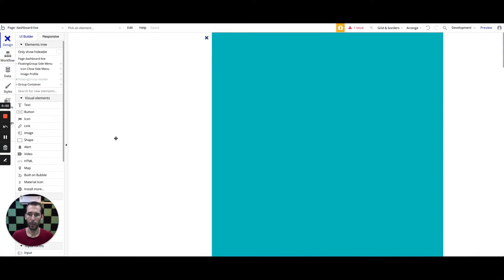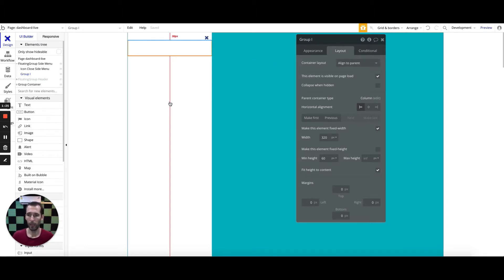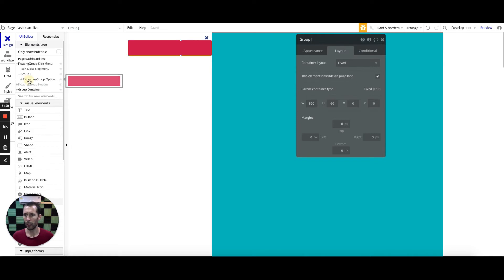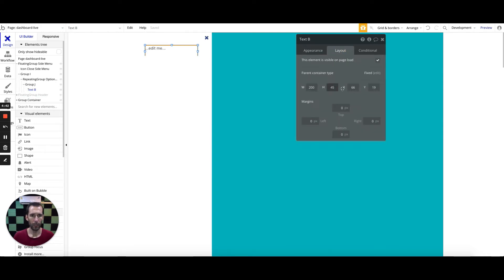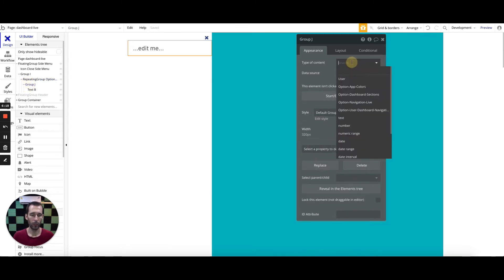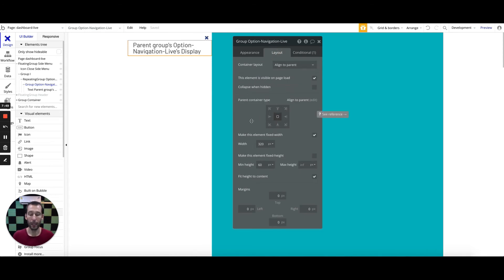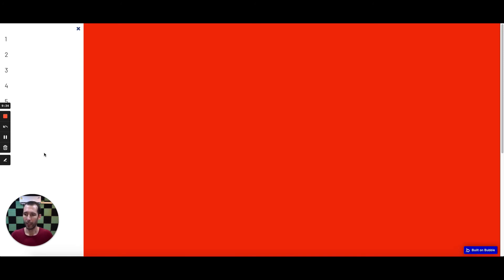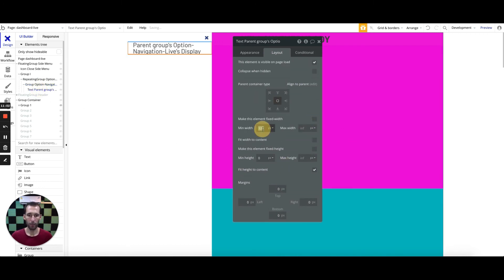Single Cell RG in Bubble.io Flexbox Responsive Engine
How to build a single cell repeating group in the new responsive engine on Bubble.io

👀  You may also be interested in our video on Click to Email 👀